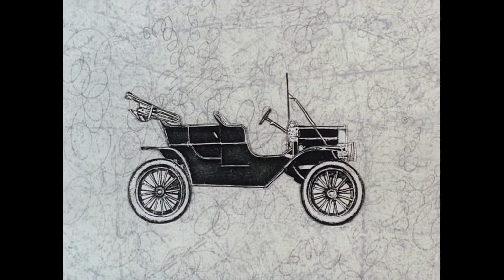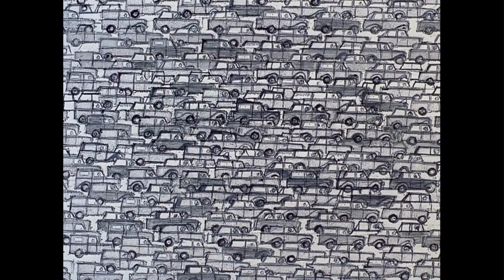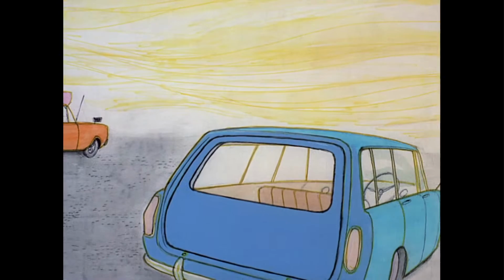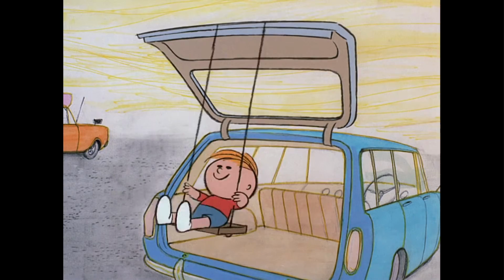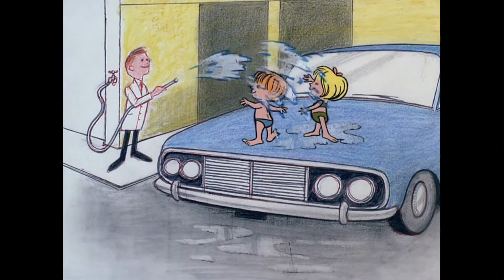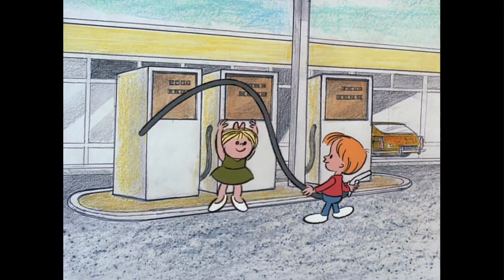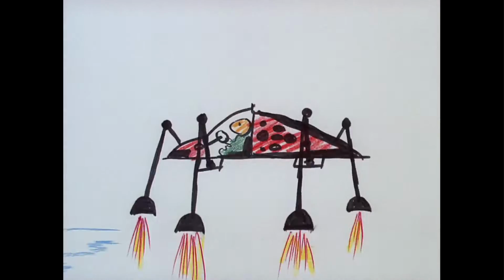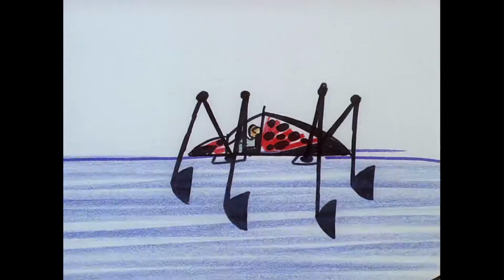Halas and Batchelor - Children and Cars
An animated cartoon of drawings by young children, who imagine the motor car of today and of the future.